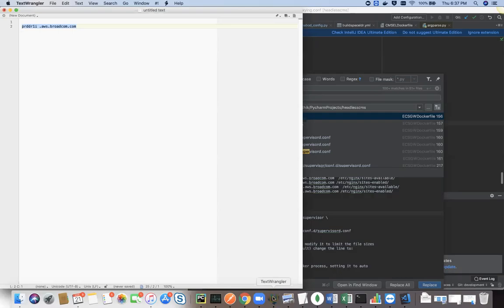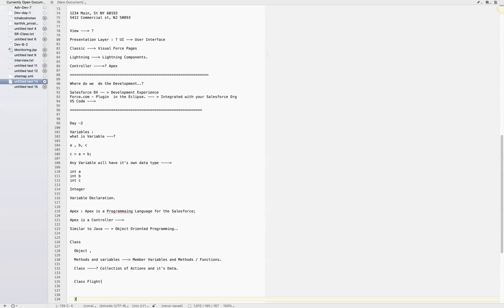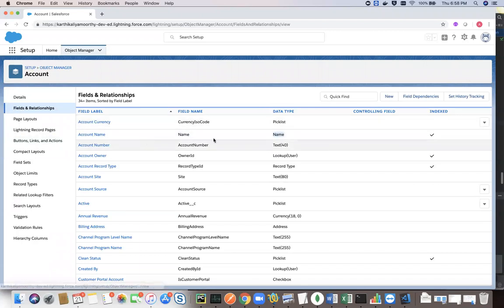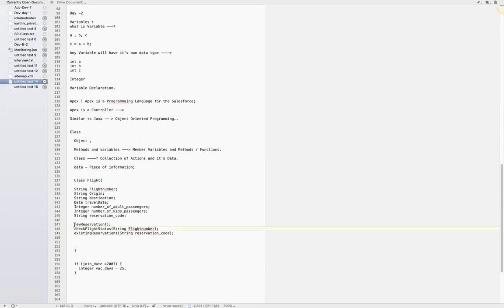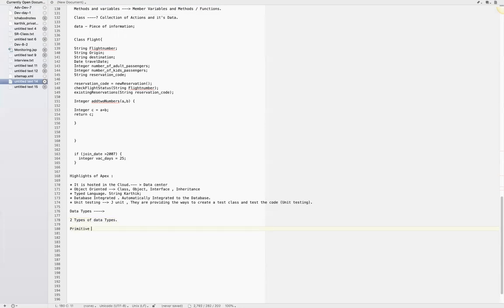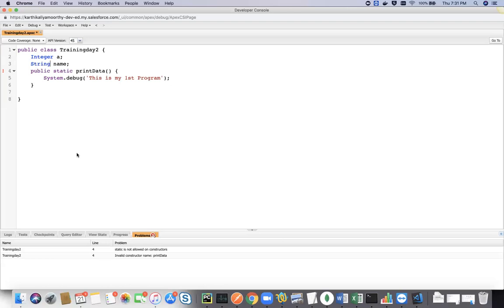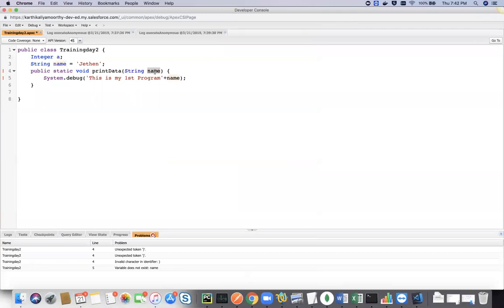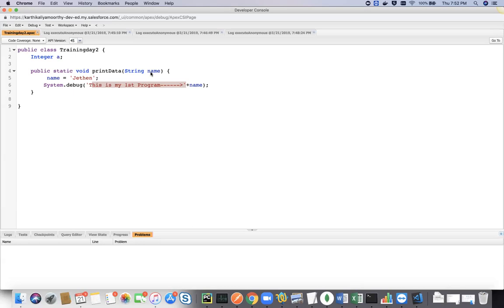Dev Day 2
Salesforce Development - Day 2 Training